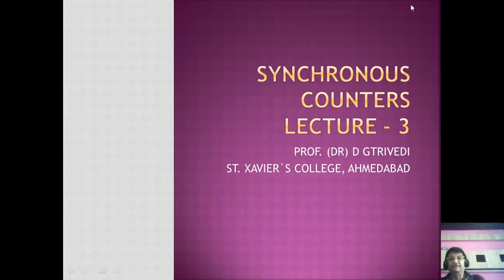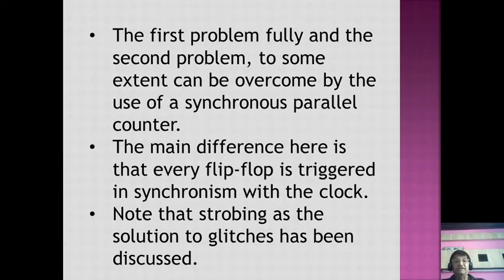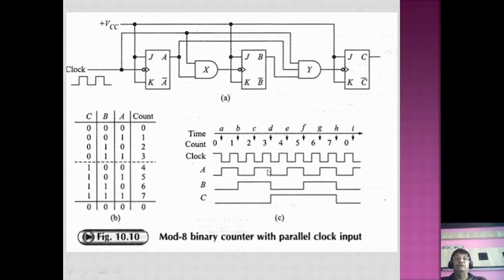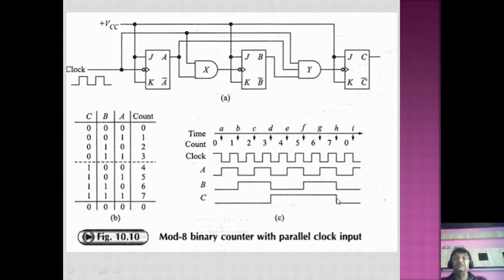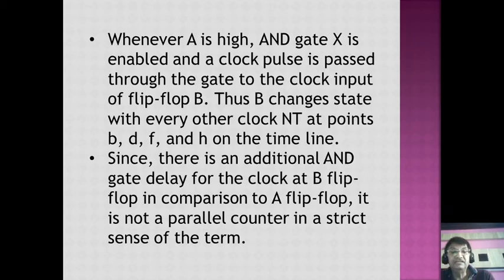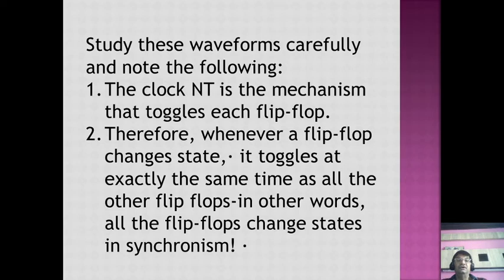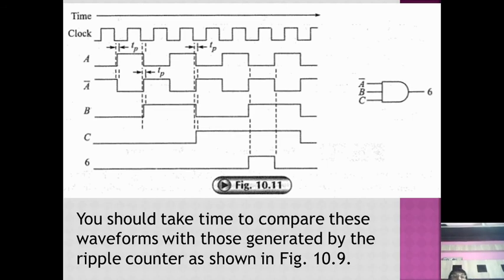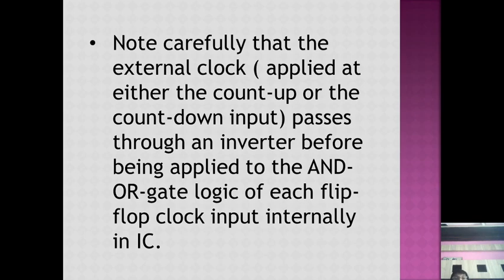EL 5502 Lecture 3 DGT